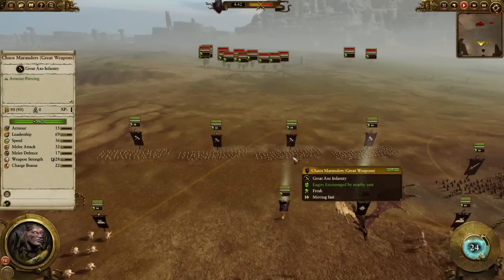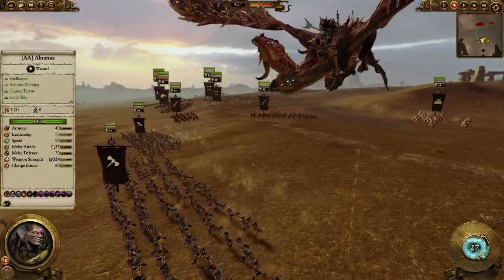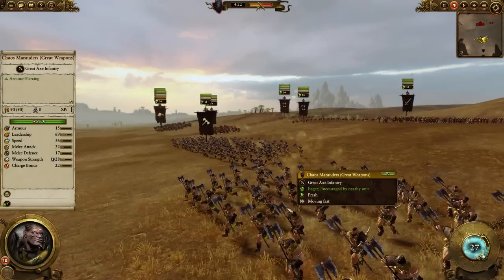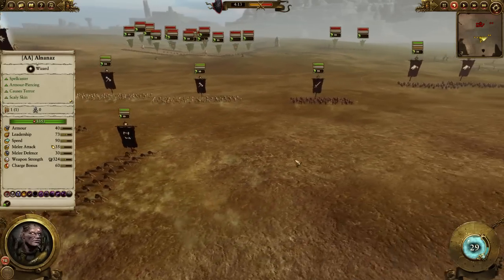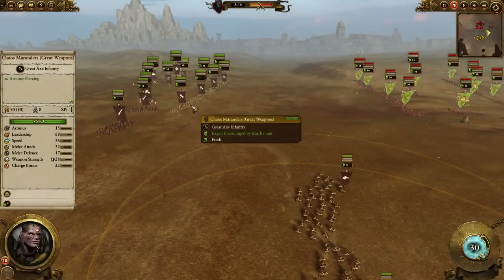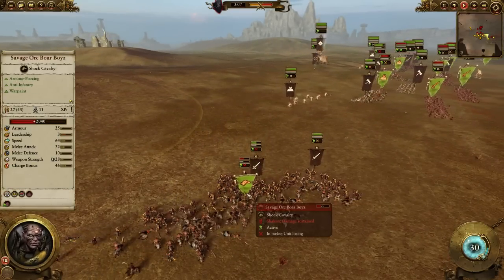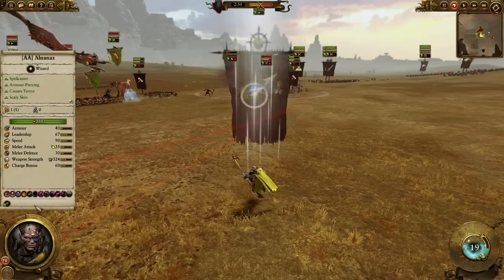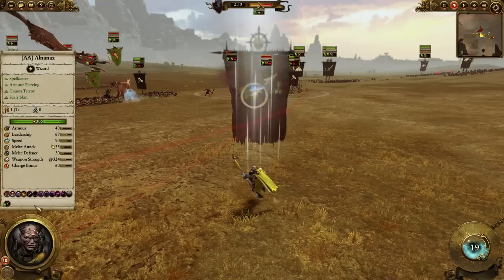Total War: WARHAMMER Online Battle #3 | Chaos Might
This is a 1v1 battle, Im using the Chaos while my enemy uses the greenskins.

I will be talking about chaos army builds that are viable and fun that you can try.